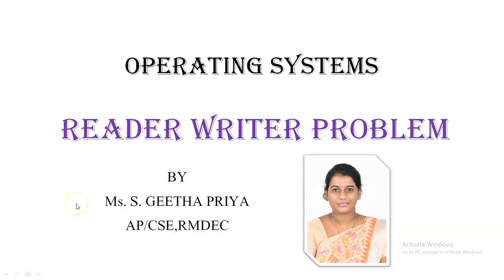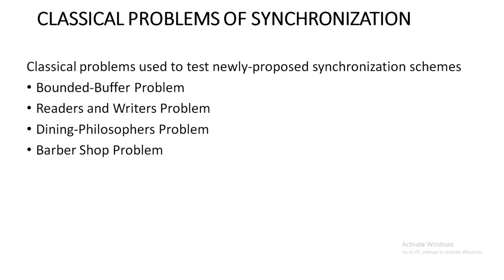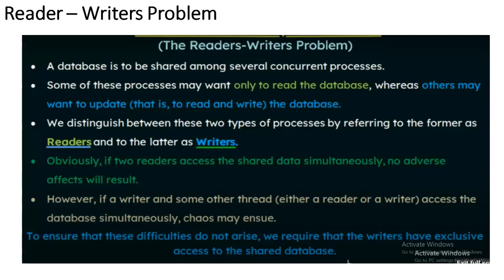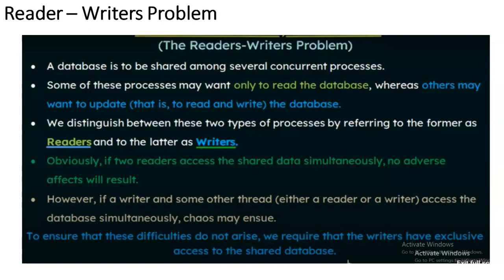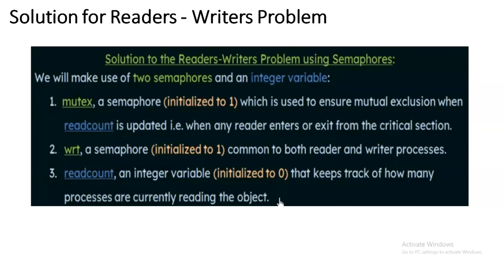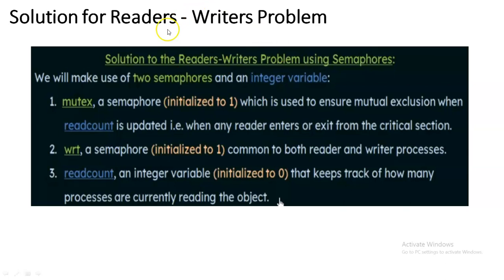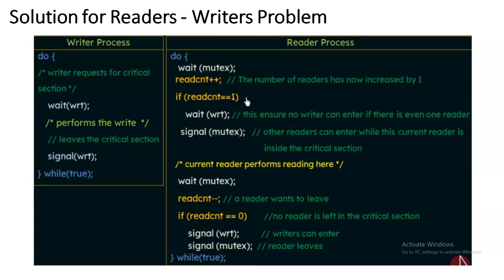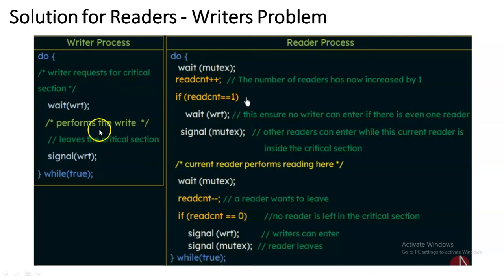READER WRITER PROBLEM | OPERATING SYSTEMS | Ms. S. GEETHA PRIYA, ASSISTANT PROFESSOR, CSE, R.M.D.E.C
This video explains about Reader writer problem in operating system